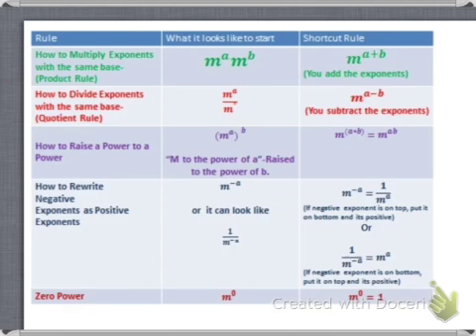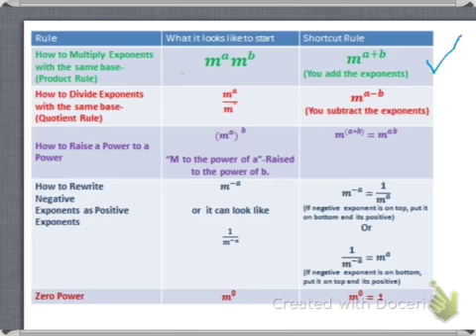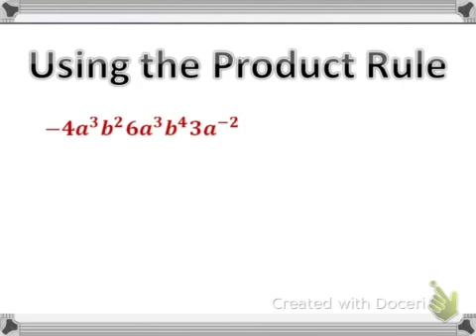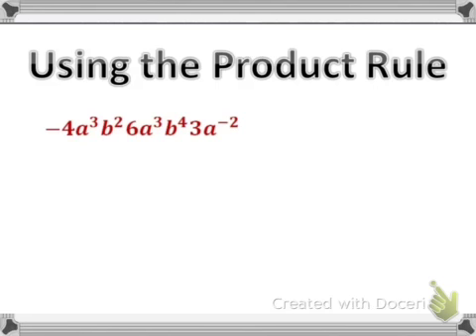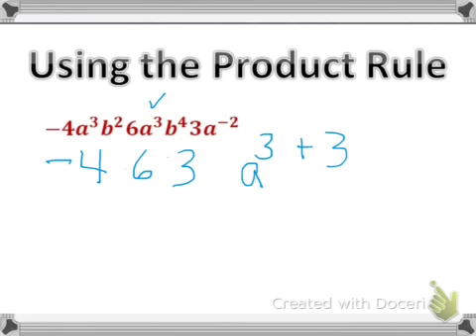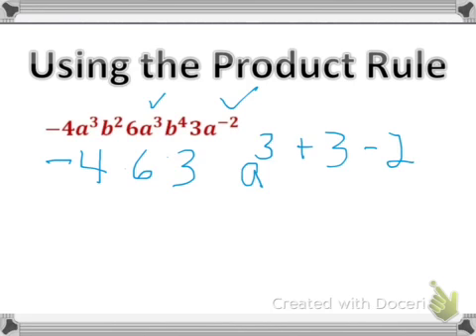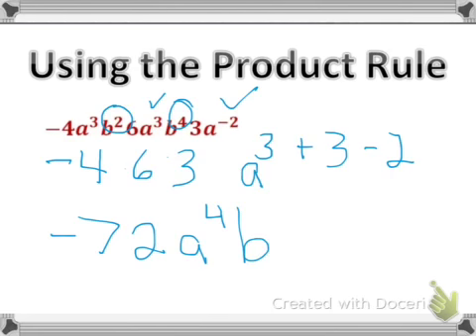Using the product rule of exponents